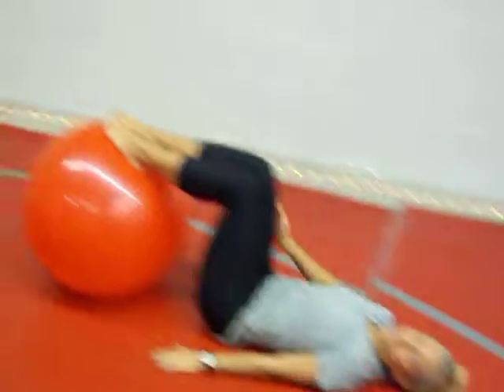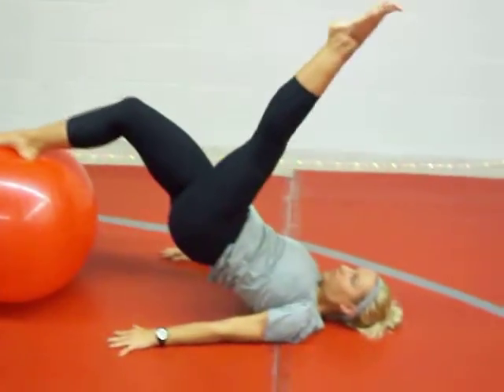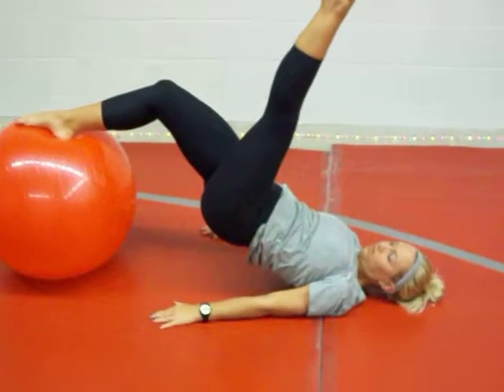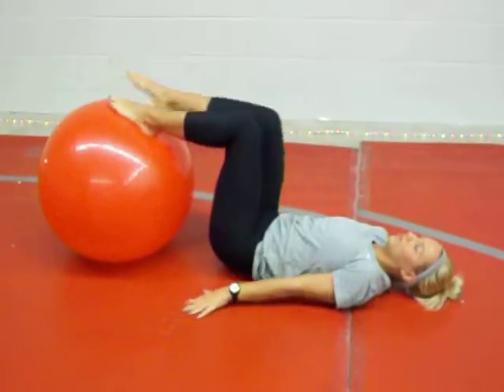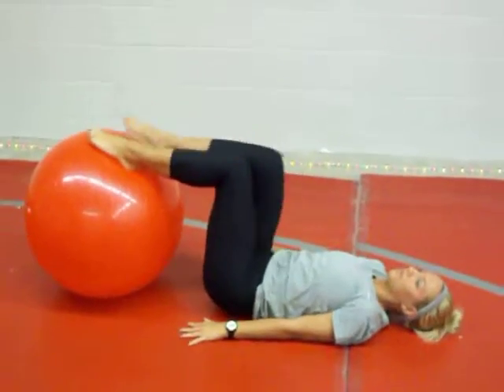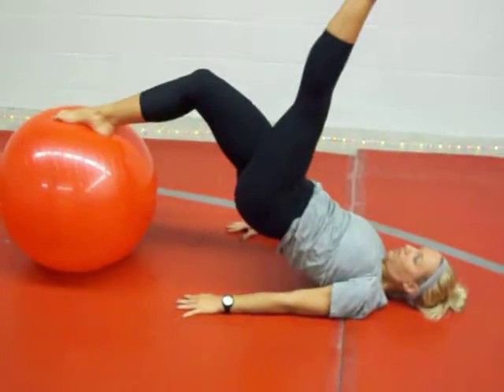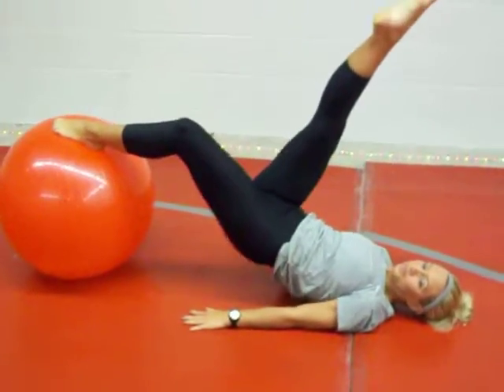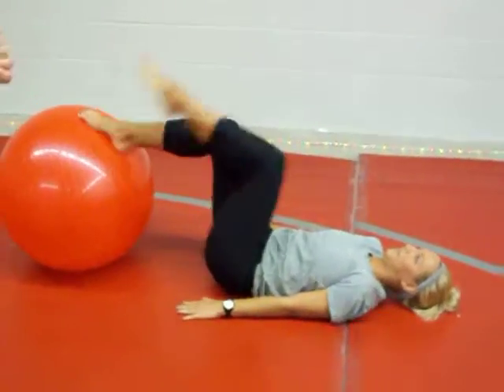Beyond Fitness Bounce Boot Camps Single Leg Bridges on Balance Ball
This is one of the many boot camp exercises done at Bounce Boot Camps at the Big Foot High School Fitness Center in Walworth, WI
Mondays
Tuesdays
& Thursdays
5:30pm-6:30pm
Big Foot High School(Pilates Room)
401 Devils Ln., Walworth, WI
Personal Training also available at Beyond Fitness